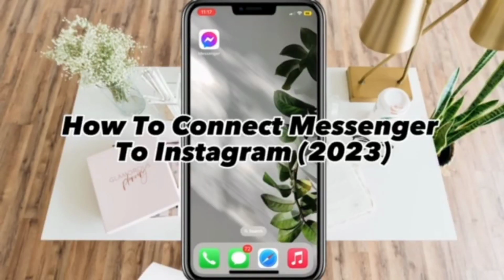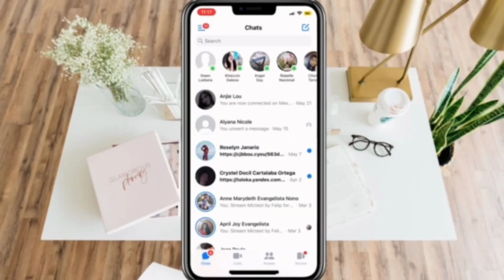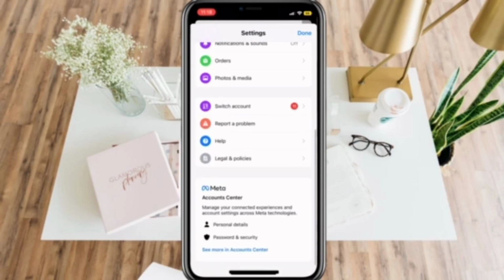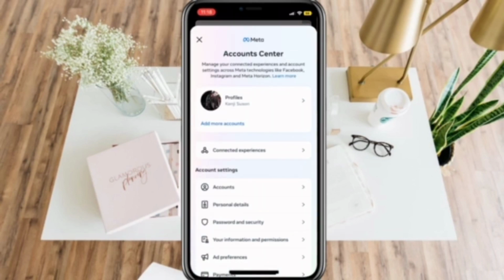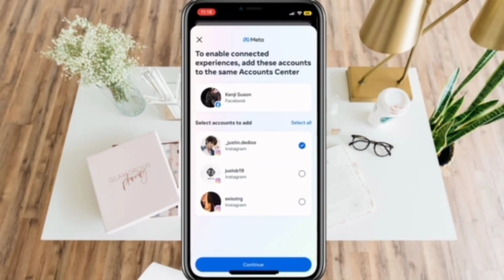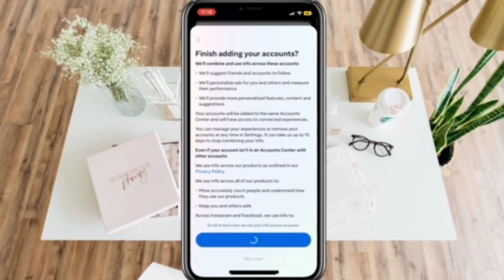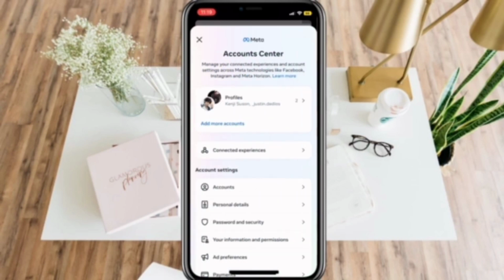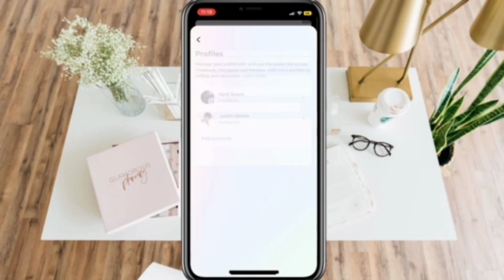How To Connect Messenger To Instagram 2023 (INSTAGRAM TIPS)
How To Connect Messenger To Instagram 2023

In this video, we'll guide you through the process of connecting Messenger to Instagram seamlessly. Instagram and Messenger are two popular social media platforms, and integrating them can enhance your communication and convenience.

Our step-by-step tutorial will show you how to establish a connection between Messenger and Instagram, enabling you to enjoy a unified messaging experience. Whether you're using a smartphone or desktop, we've got you covered with detailed instructions for both platforms.

Say goodbye to switching between apps and streamline your conversations in one centralized place.

Our team of experts has carefully crafted this tutorial to provide you with the most accurate and up-to-date information. We understand that navigating social media features can be daunting, but fear not—we're here to simplify the process for you. Our instructions are straightforward, and we provide visual demonstrations to ensure your success in connecting Messenger to Instagram.

Join us in this video, and empower yourself with the knowledge to unlock the full potential of your social media experience.

Let's dive in and learn how to connect Messenger to Instagram effortlessly!